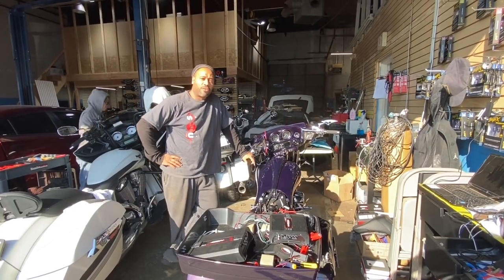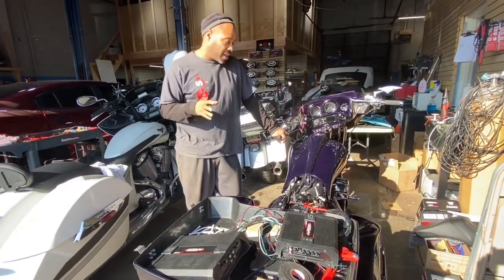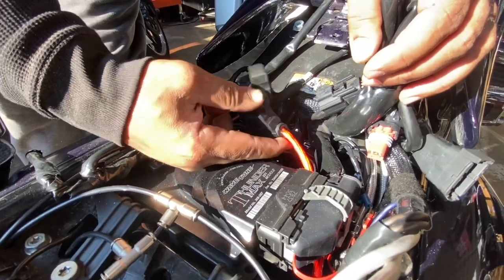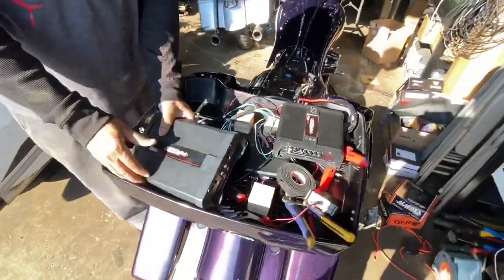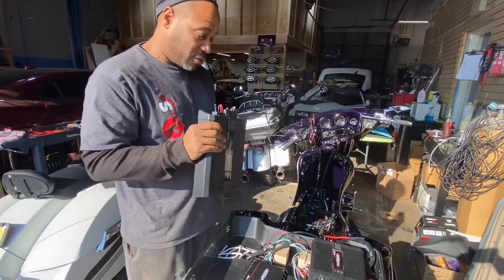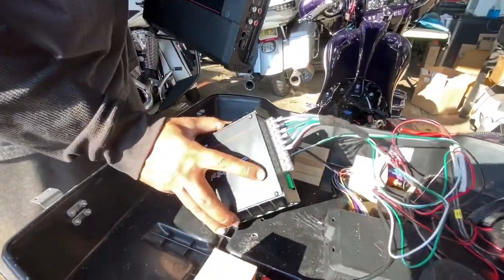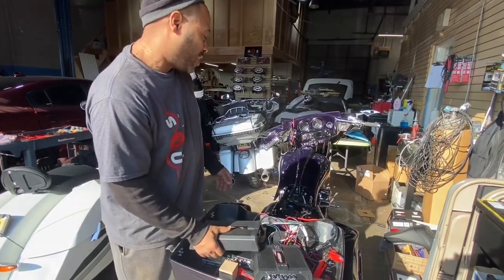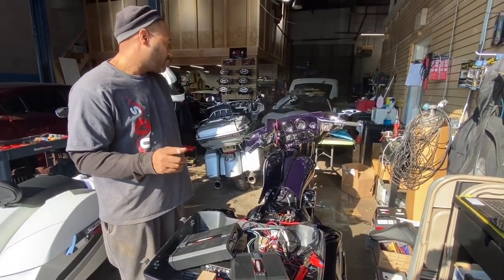Harley Davidson Street Glide Audio Wiring Rescue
Harley-Davidson street glide in for a wiring rescue. 2800 watts of amplification off a single 8 Gauge wire and a single 60 Amp fuse 🤦🏽‍♂️🤷🏾‍♂️. The power supply wire for the leds got pinched and caught fire , the battery on the bike dies if it sits overnight.